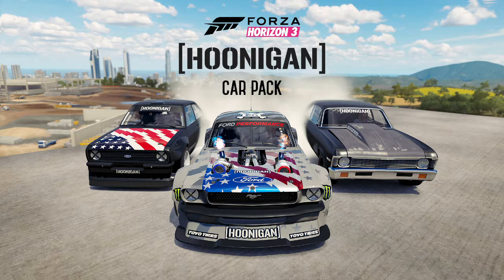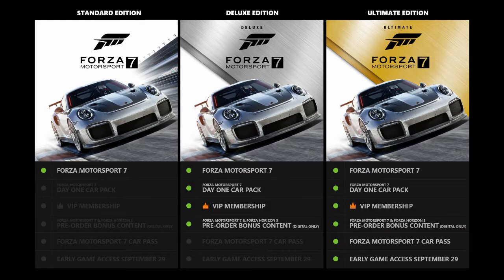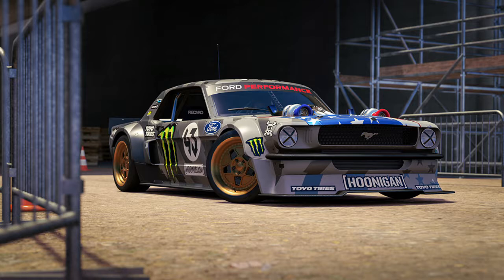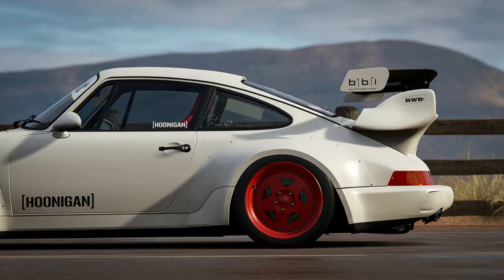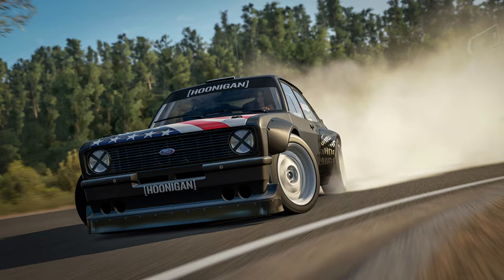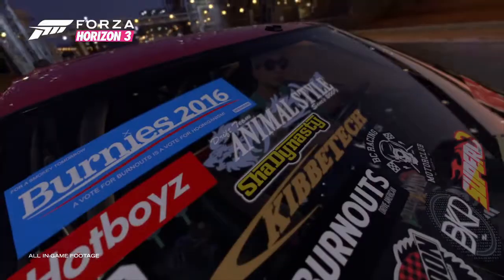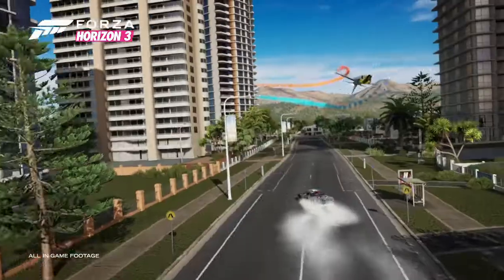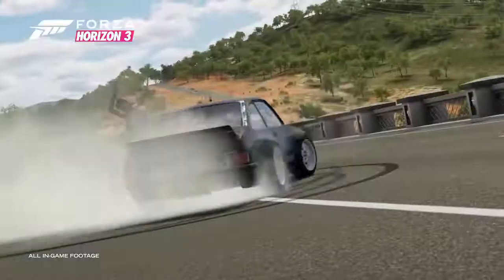Forza Horizon 3 Hoonigan Car Pack released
Discussion on the Forza Horizon 3 Hoonigan Car Pack which came out today and also will be available for Forza Motorsport 7 via pre-order.